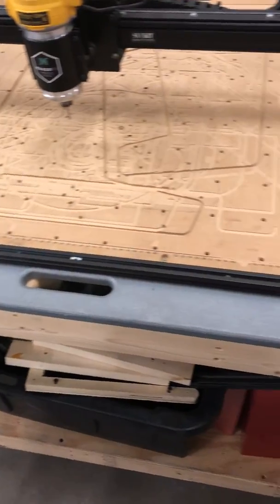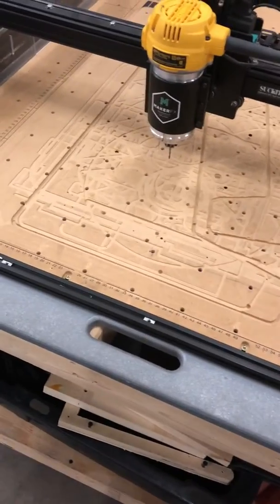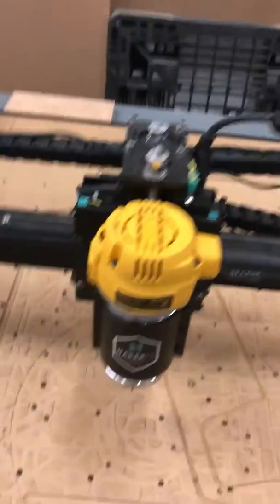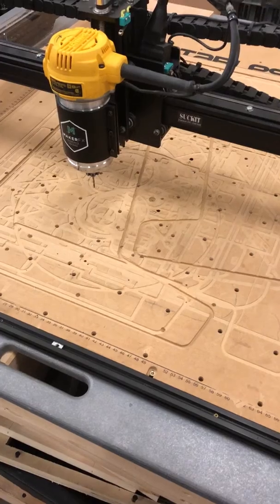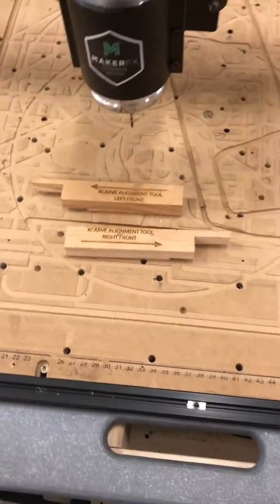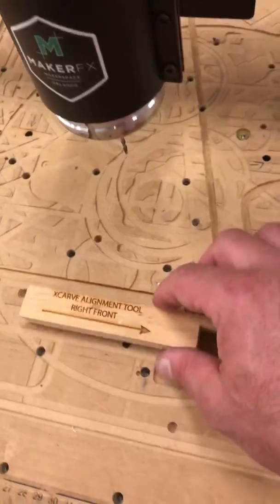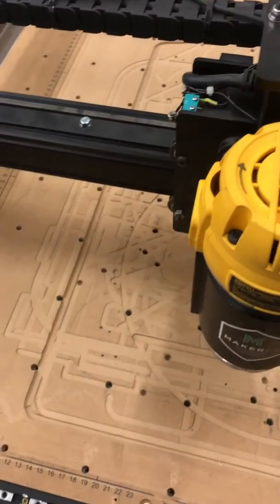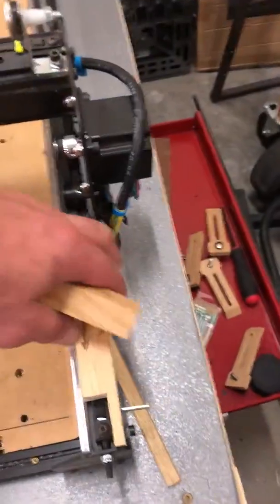MakerFX How-to: Squaring the X-Carve CNC Router at startup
This is a method to square the x-carve y-axis at startup.

Thanks to MakerFX member Dennis for making these handy tools and making the video.